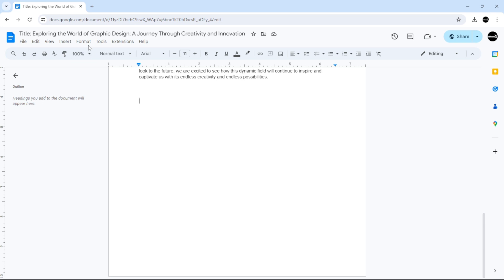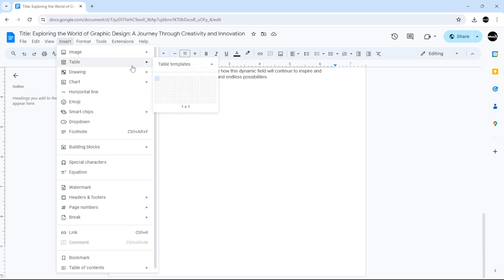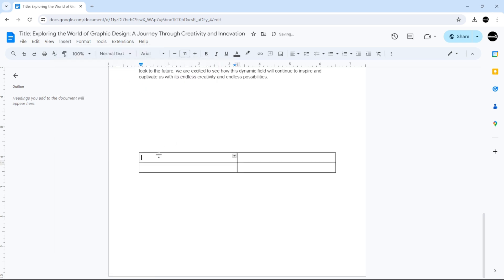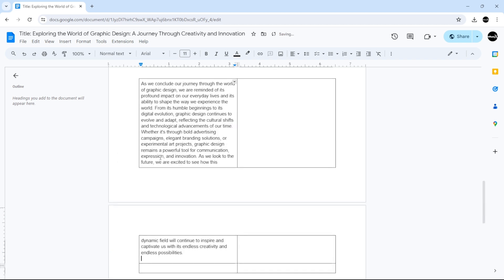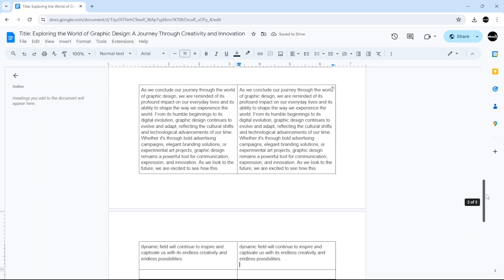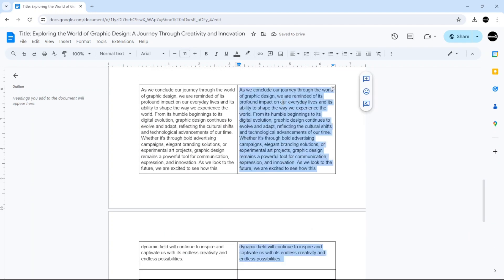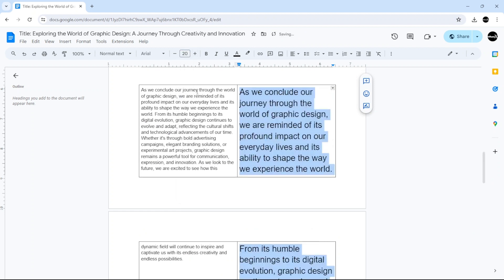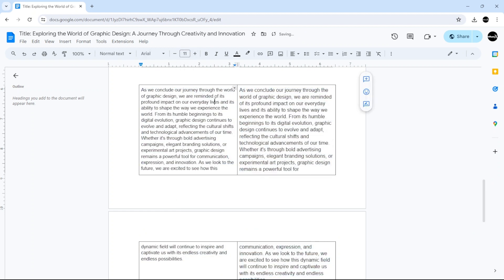How to Make a Column in Google Docs -STEP BY STEP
Learn how to make a column in Google Docs with this comprehensive guide. Explore step-by-step instructions to create columns in your documents, customize their width and spacing, and improve document layout. Mastering the column creation process empowers you to create visually appealing documents and enhance readability.

🧠In This Video You Will Learn How To:
💡 Mastering Column Creation in Google Docs
💡 Create Columns in Google Docs Like a Pro
💡 Effortless Column Setup: A Guide for Google Docs Users
💡 Enhance Document Layout: Making Columns in Google Docs
💡 Column Mastery: The Art of Column Creation
💡 Professional Document Design: Creating Columns in Google Docs
💡 Unlocking Column Creation: Google Docs Techniques
💡 Google Docs Essentials: Column Setup Made Easy
💡 Streamline Readability: Using Columns in Google Docs Tips and Tricks
💡 Improve Document Appearance: Making Columns in Google Docs